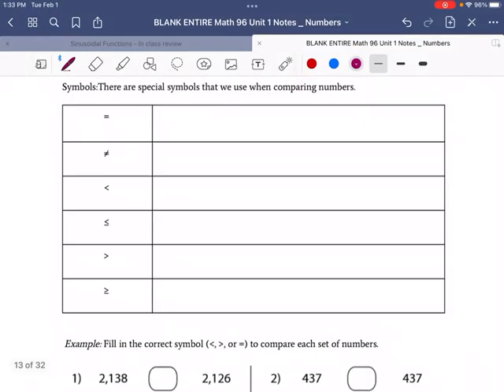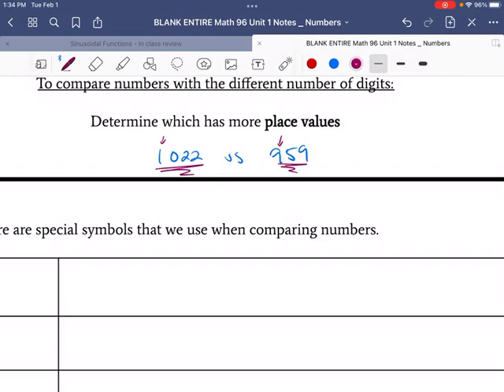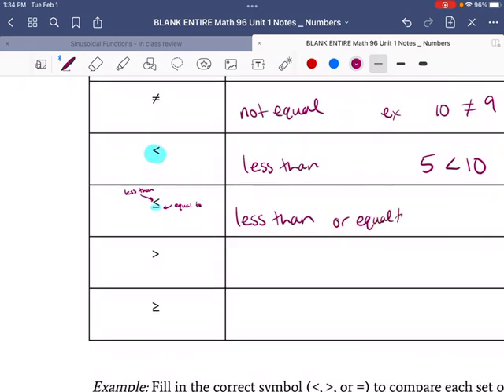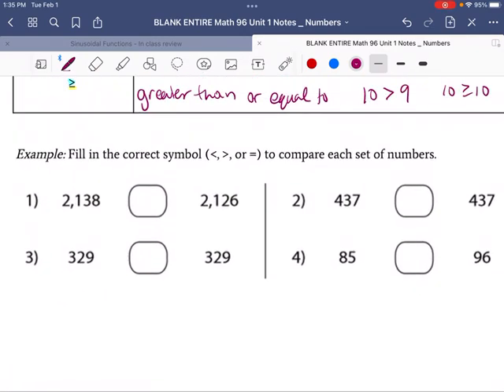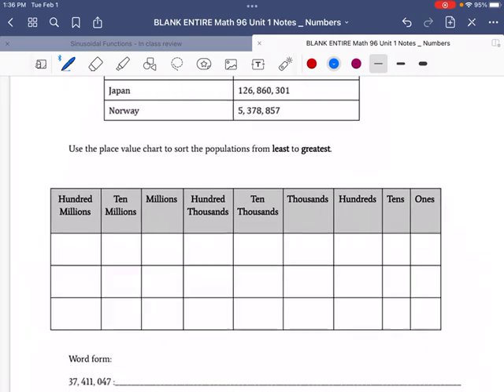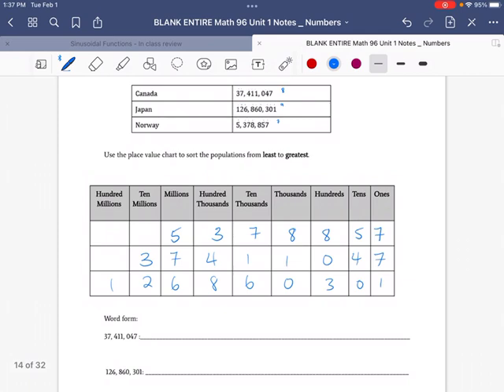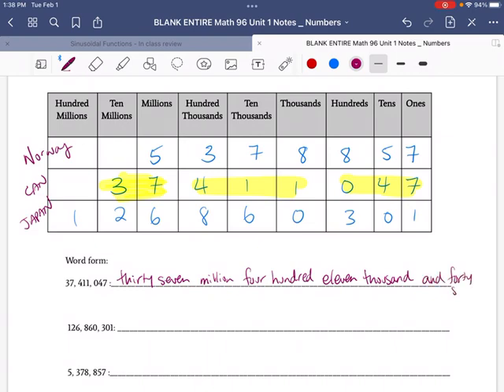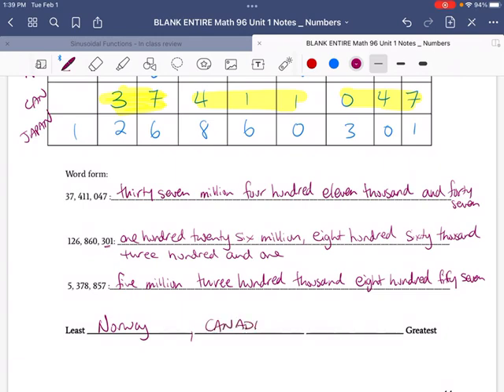Math 96 U1L3